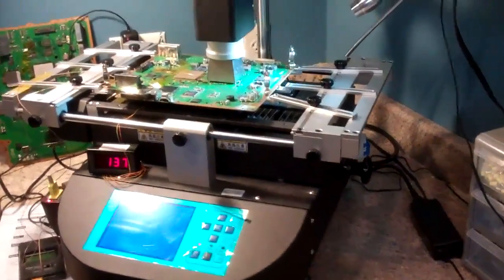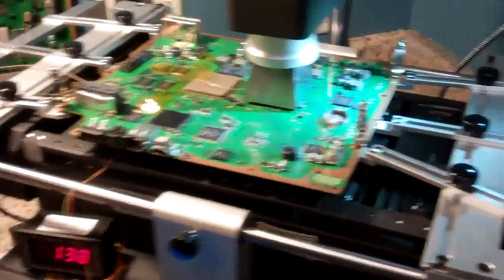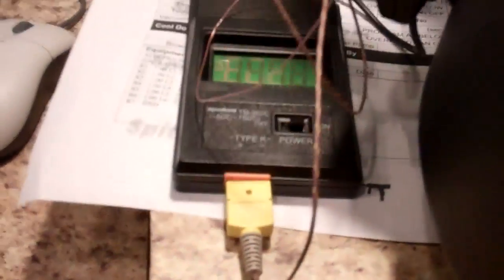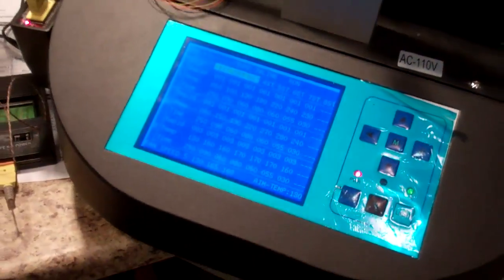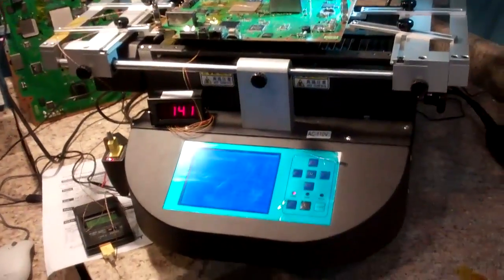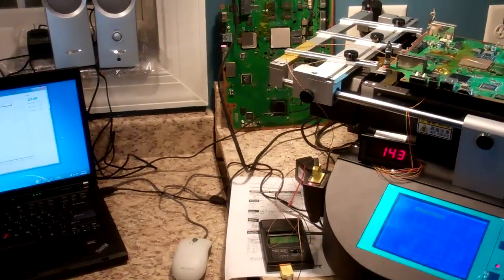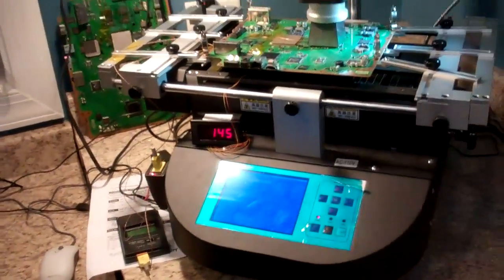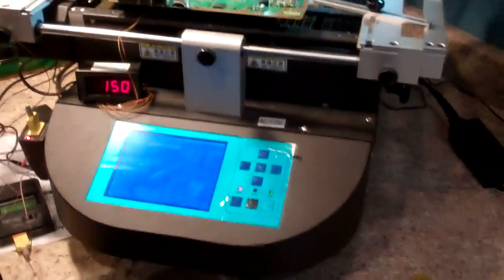Honton HT-R490 HT-490 has three heating sources, top central, lower central, and lower area.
The Honton 490 is a true beast when it comes to working with unleaded boards.  This is one of our upgraded demo units at our office.  With a total of 6 data acquisition temperature points we can achieve almost 100% success rates with reflow and reballing.  This is due to the ability to burst high temperatures directly on the component while maintaining a peak pre-reflow temperature across the board.  Not only is this a benefit while working the machine - it also allows for very accurate and much faster profiling ability when setting up a new board type.